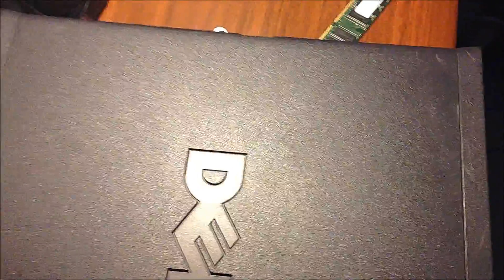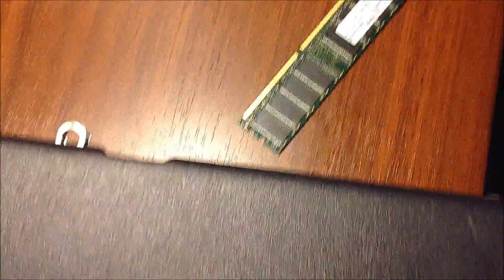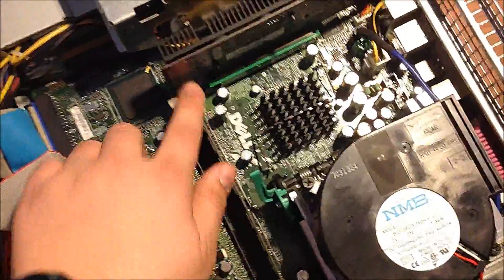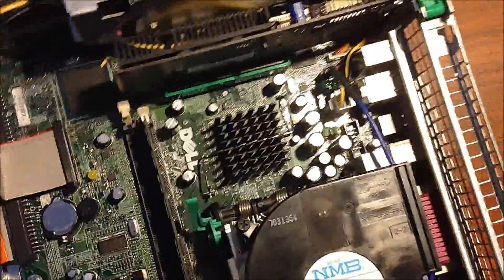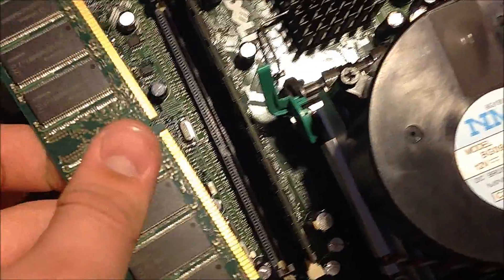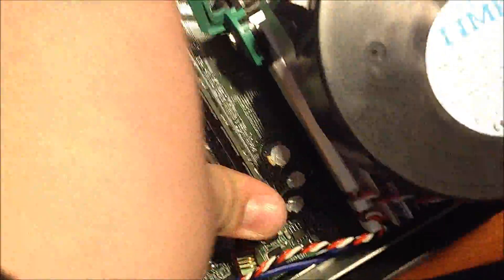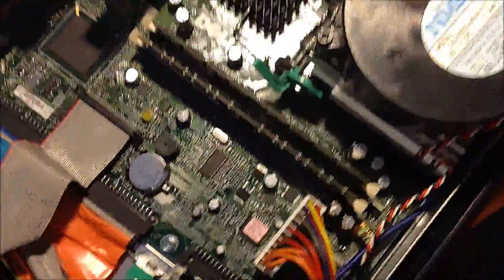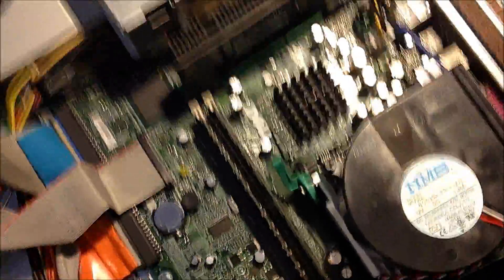Upgrading Ram in the Dell Optiplex Gx260.